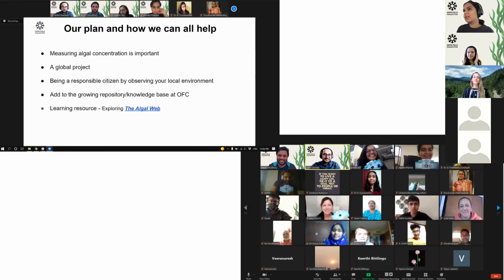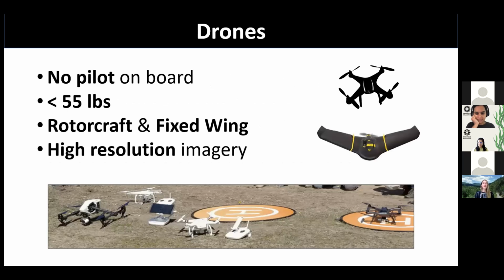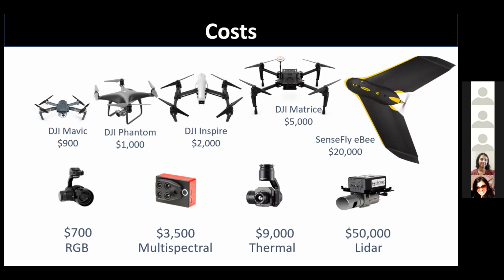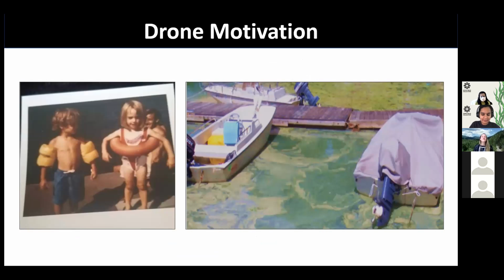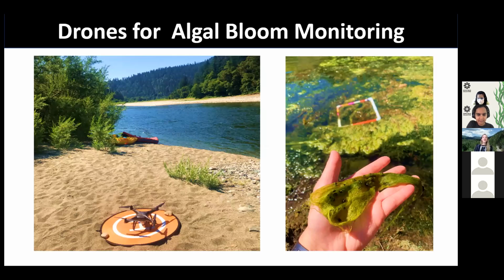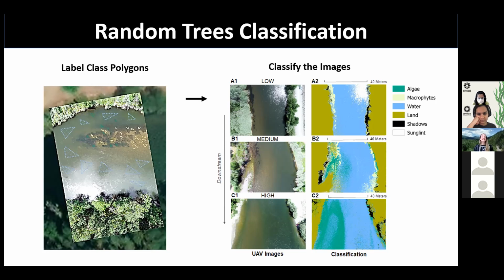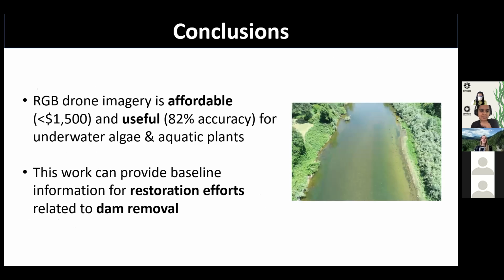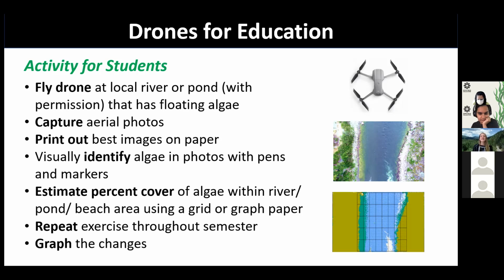[Webinar Series] Chippie Kislik Drones Talk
Our first webinar on Nov 8th, 2021, where we hear about how drones can be used to monitor algal bloom in California!